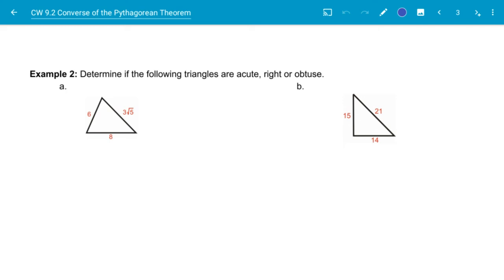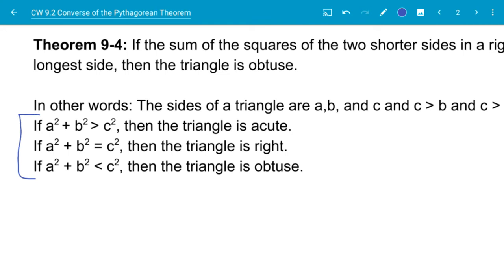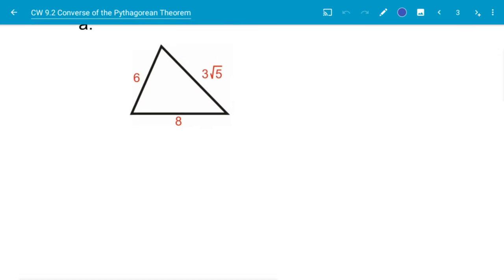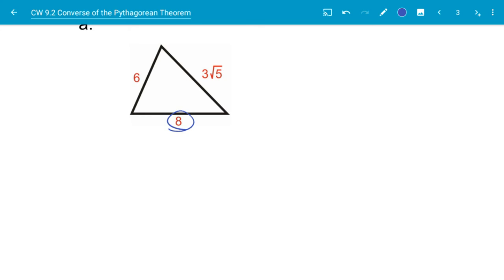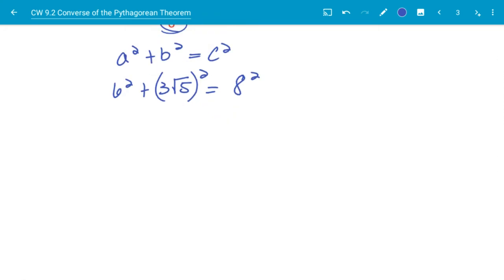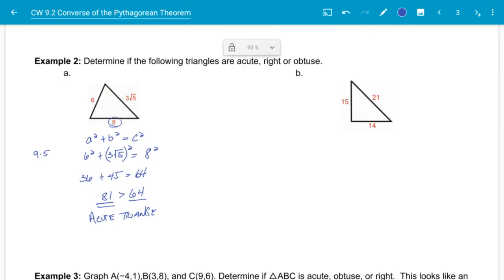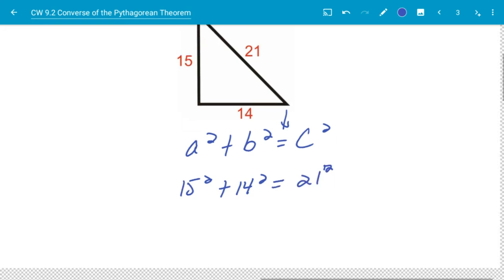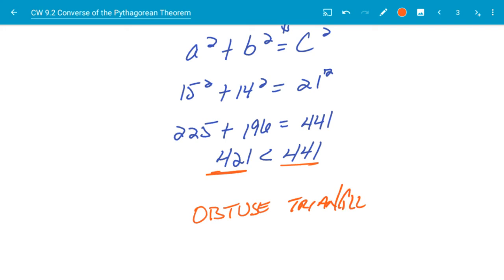GM CW 9.2 Example 2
Determining of a triangle is right, obtuse, or acute using the Pythagorean Theorem.